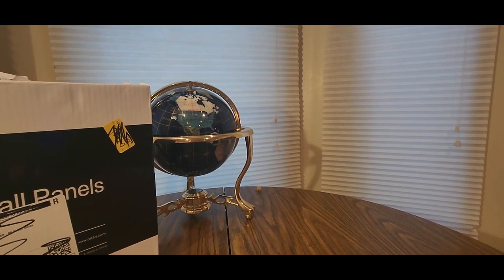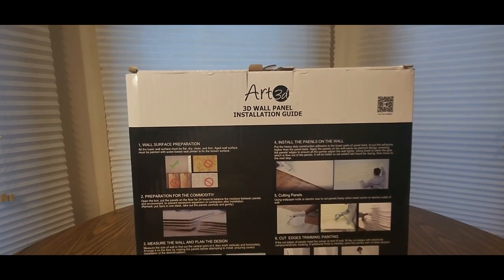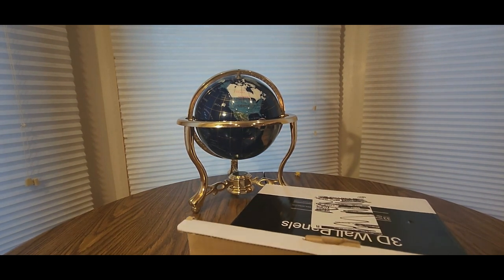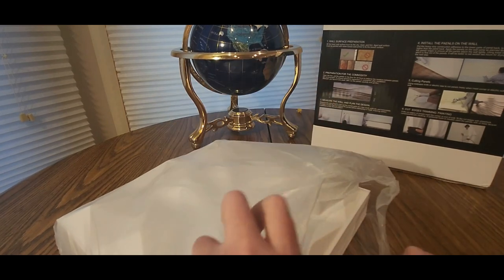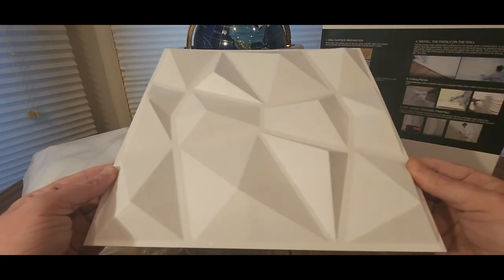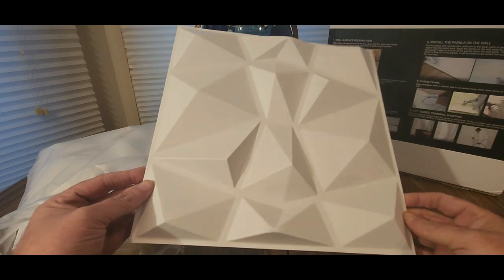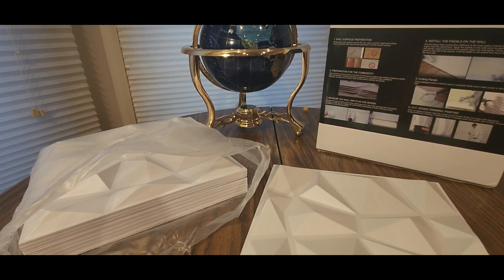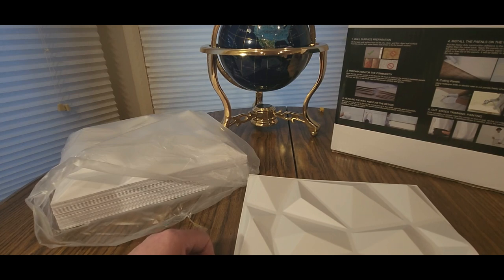The Best 3D Wall Panels For Home Art3D Wall Panels (EPISODE 4025) Amazon Unboxing Video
Art3d A10315 3D Wall Panels, White

+++MORE GOODIES

30days free amazon music

2 FREE audible books Amazon Kindle

(MSTOUT2AC150)

10 dollars off YummyBazzaar